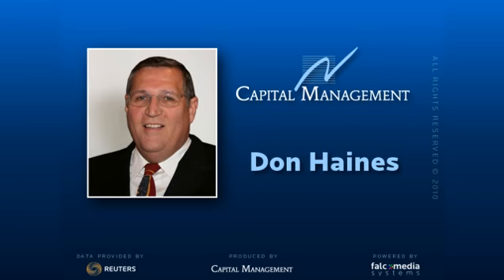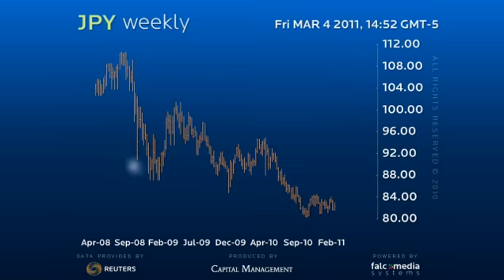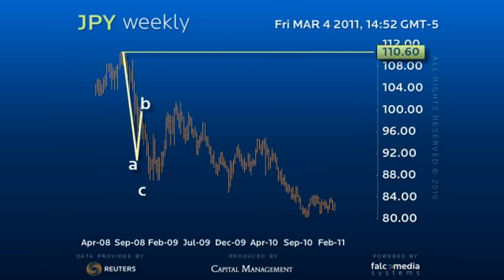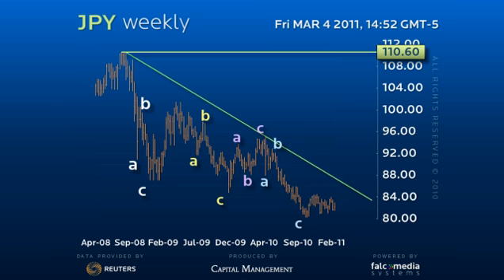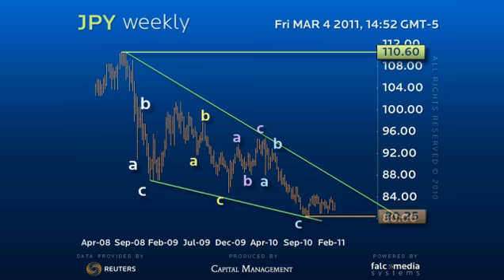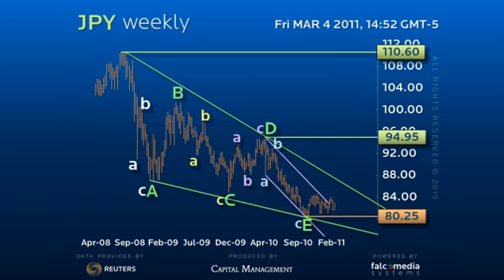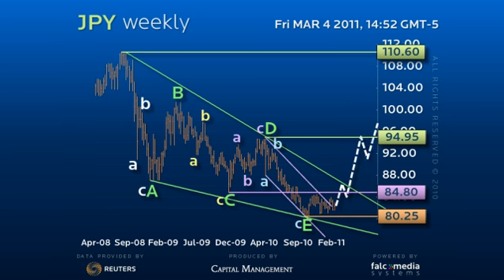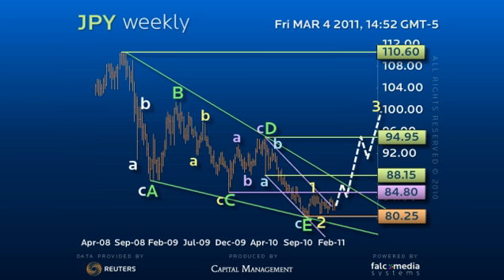Weekly Elliott Wave Forecast for JPY - Still Favor Upside Nesting & Dollar Reversal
In that every leg of the decline has been a 3 wave decline, we suspect the Dollar is ending a major Diagonal C wave from the 110.65 level. However, market needs to clear 84.50 to 84.80 pivots to confirm reversal or maintain the threat of a downside break from triangle consolidation to 78.15 before impending reversal. (Ref: 5127)